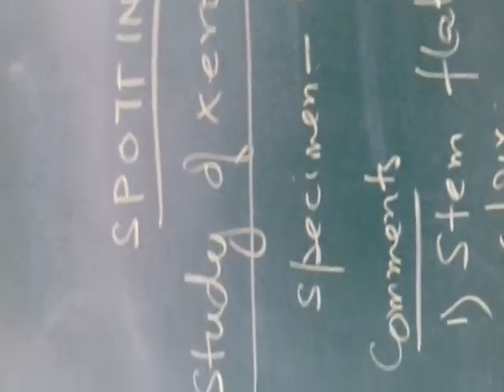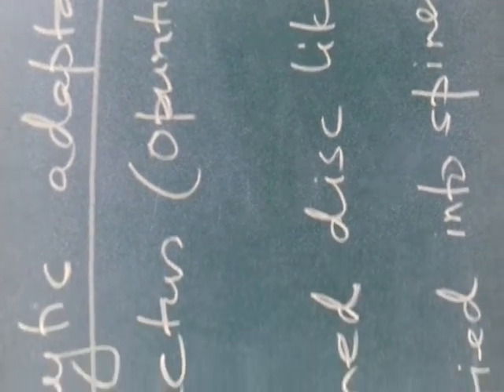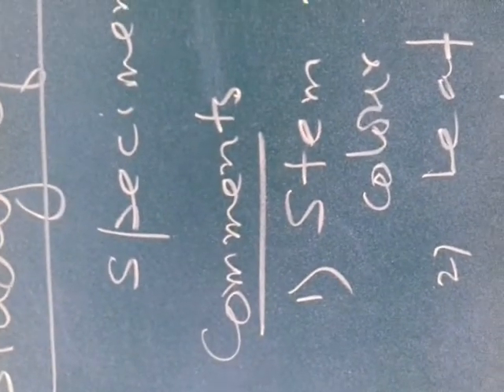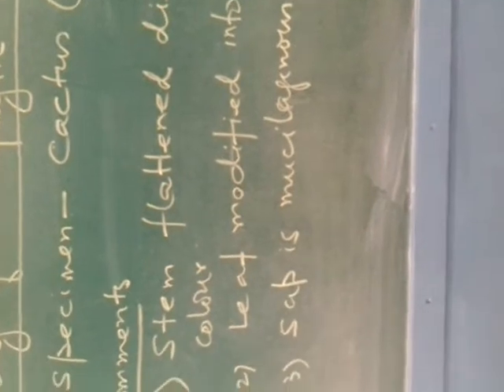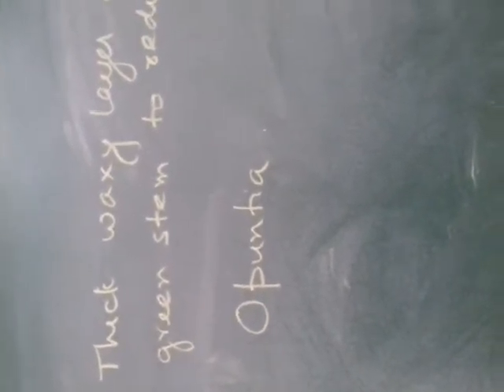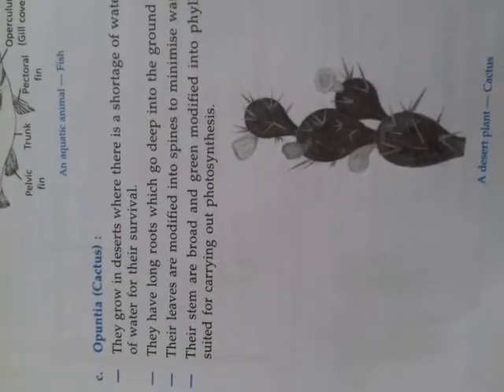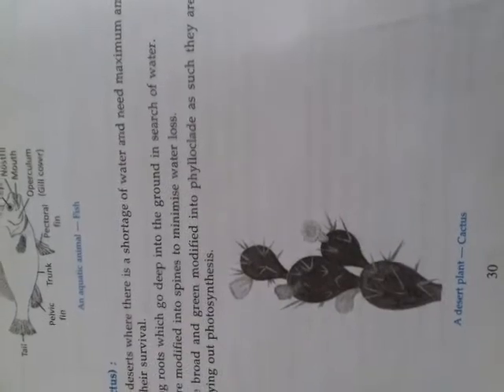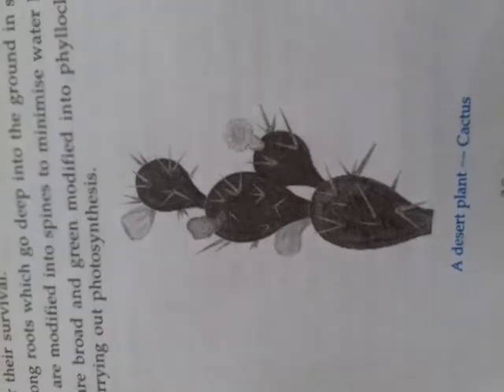Std 12 3rd Practical Study of a Xeric adaptation in Opuntia.